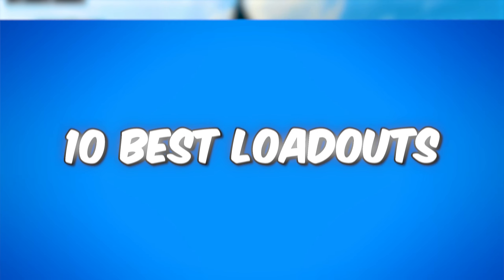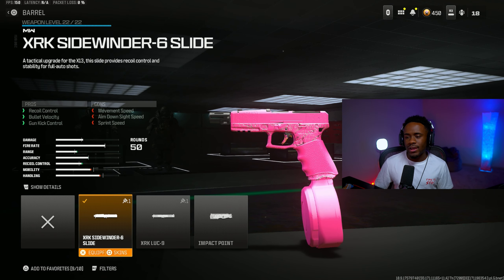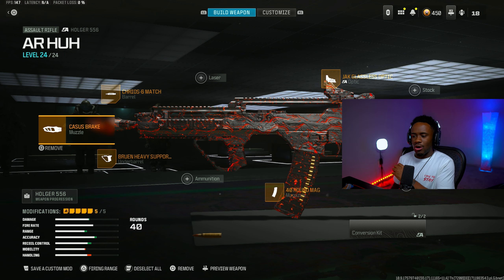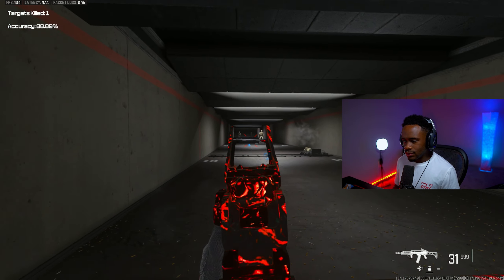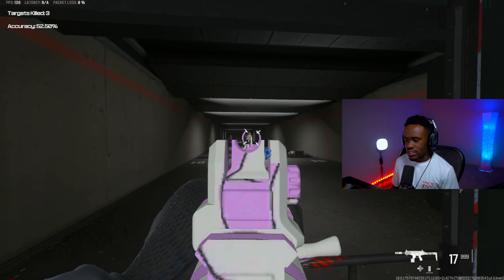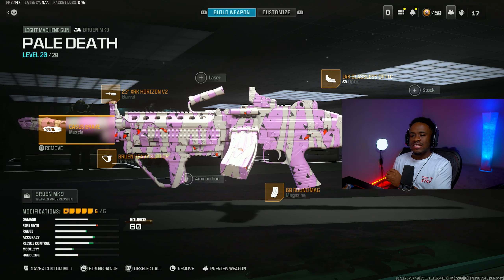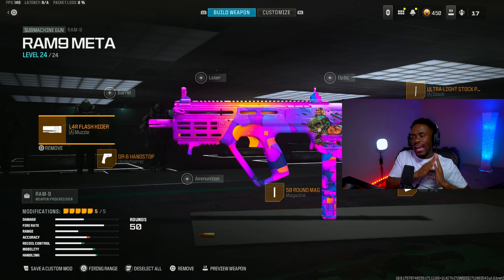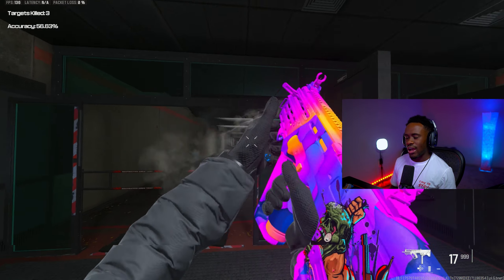*NEW* TOP 10 LOADOUTS in REBIRTH ISLAND (WARZONE SEASON 3)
TOP 10 LOADOUTS in REBIRTH ISLAND (WARZONE SEASON 3)